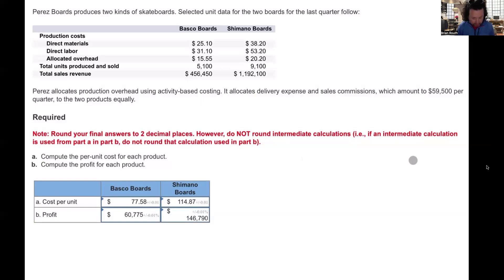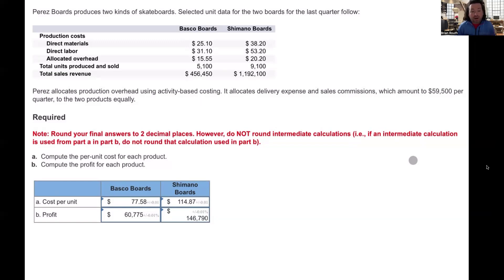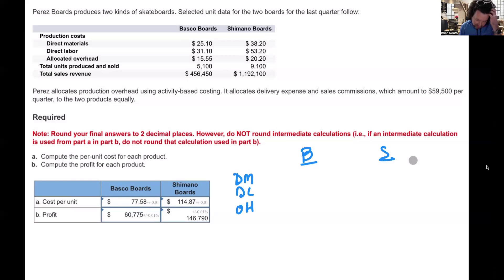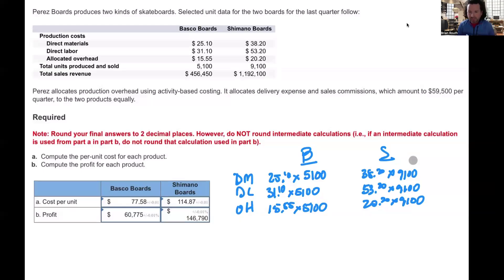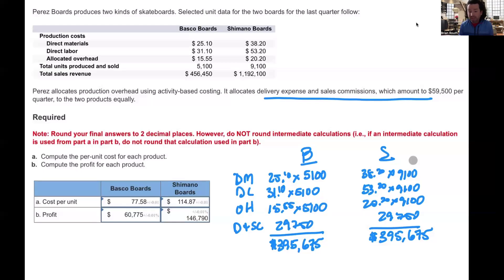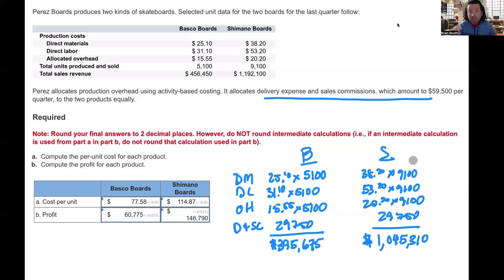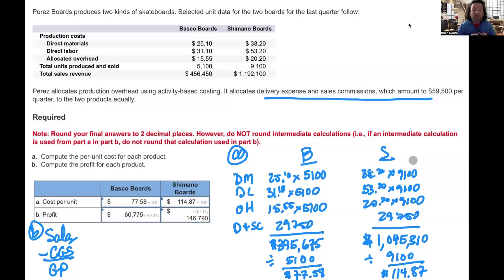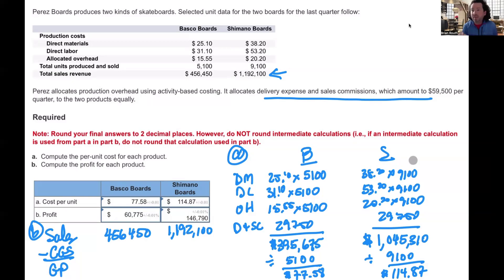ABC Production Cost Calculation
In this problem, we walk through the Activity-based costing process to compute the total cost of two products, the unit cost per product and using the revenues, we compute the gross profit for each product.